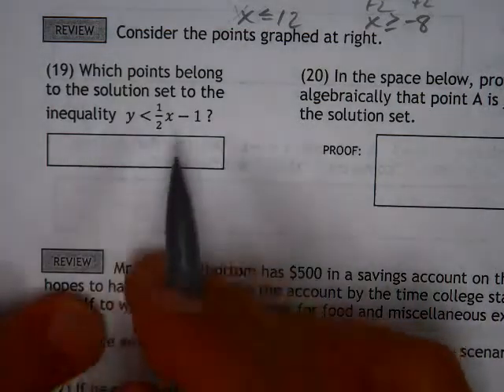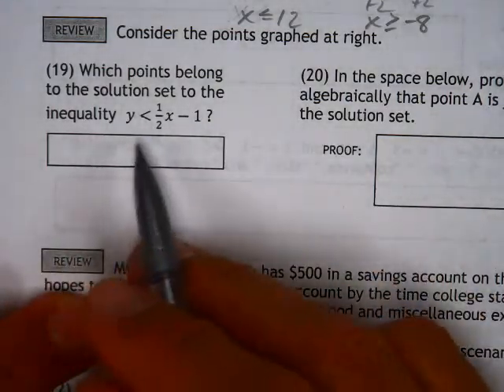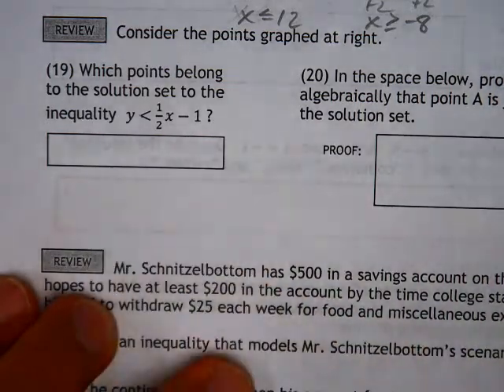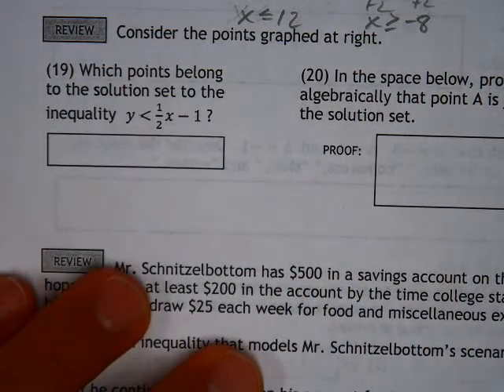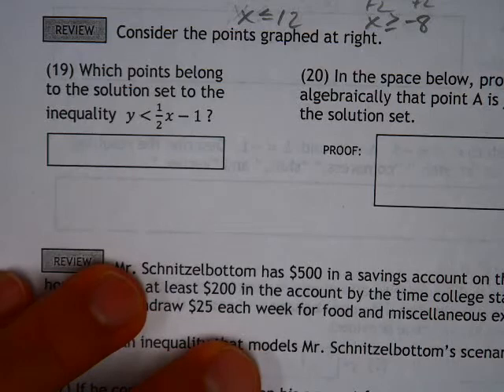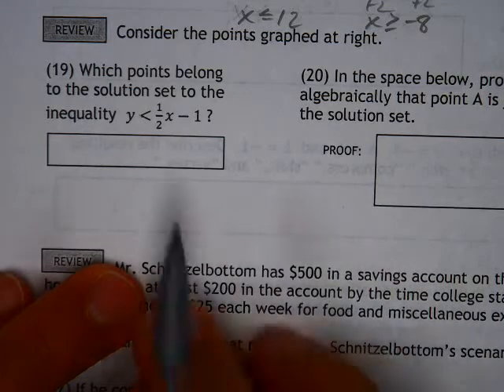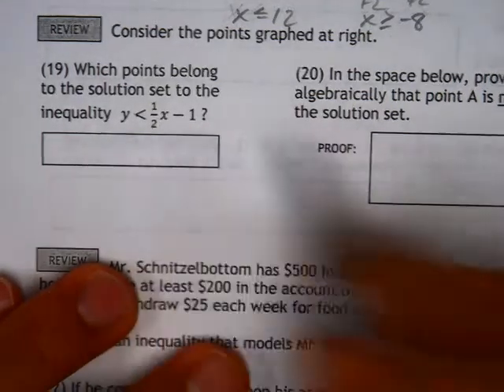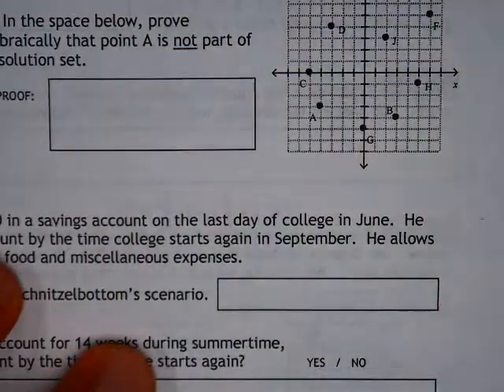3 3 #19 and 20 Concept 1